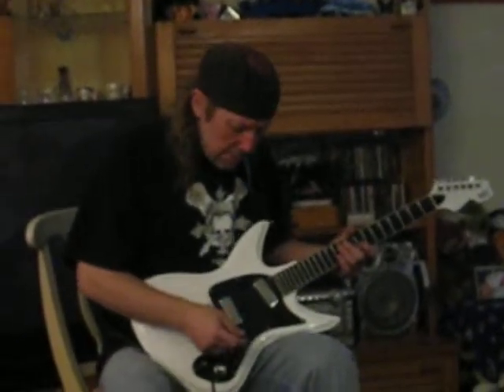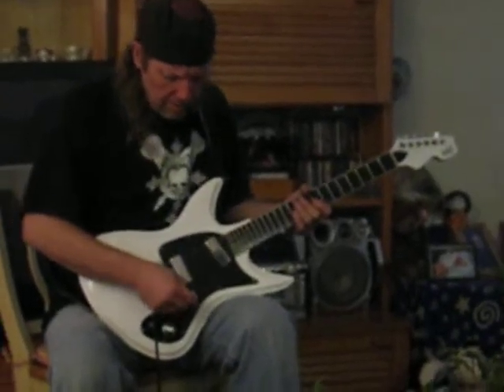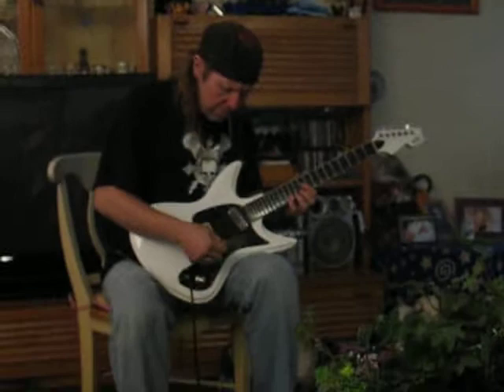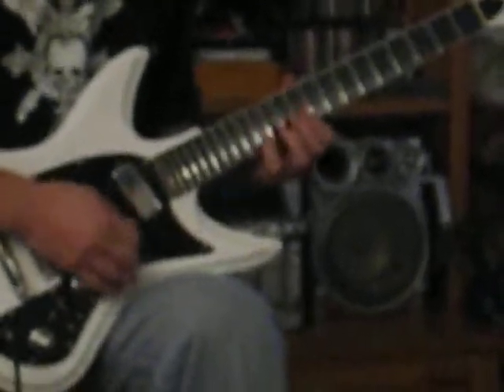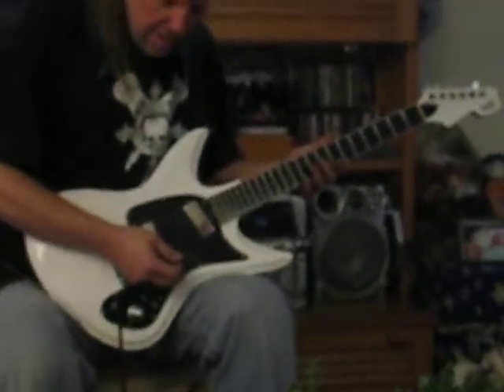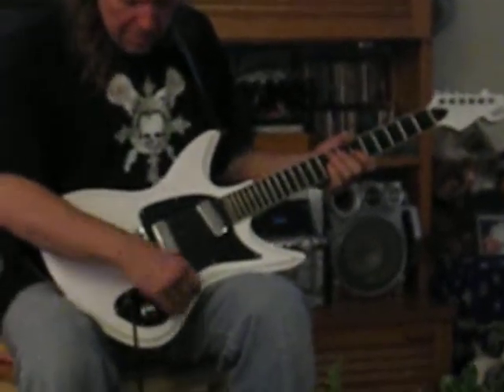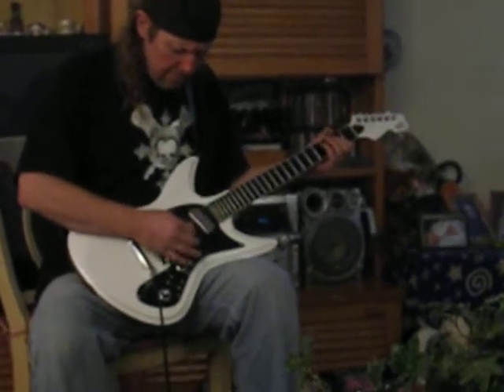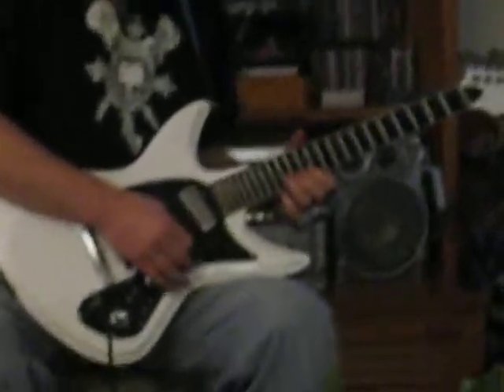Eastwood Guitars Ichiban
I have raved about the playability of these guitars, but I havent said enough about the sound. Definately a Rocker, but you can do just about anything else. Listen for the dynamic differences as I change the attack and volume settings. Having said all that, its a shame if youve never played one. The action is sweet and just look at that shape. I strongly suggest this guitar for all shredders of all kinds.